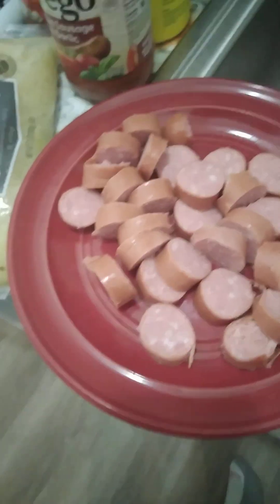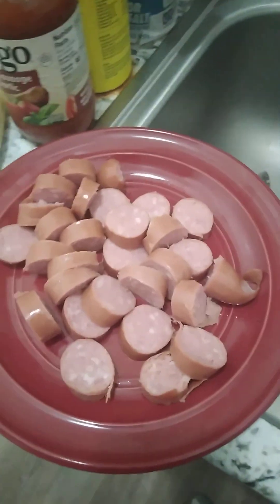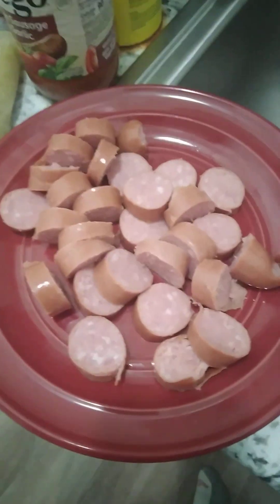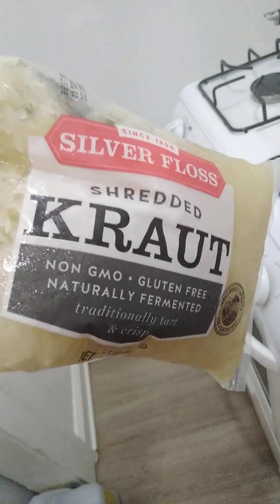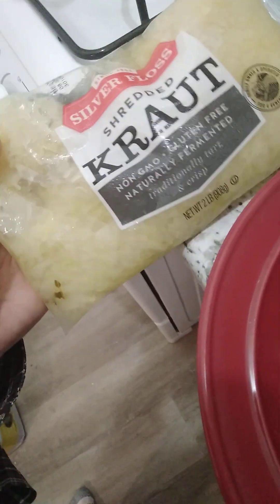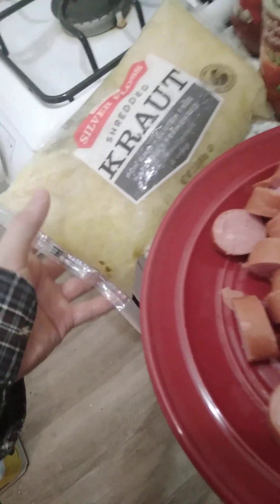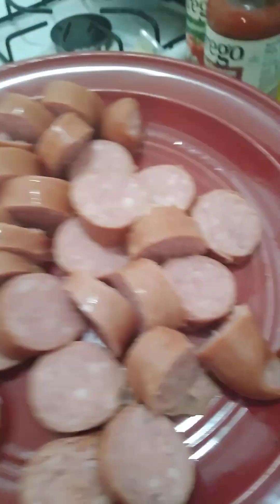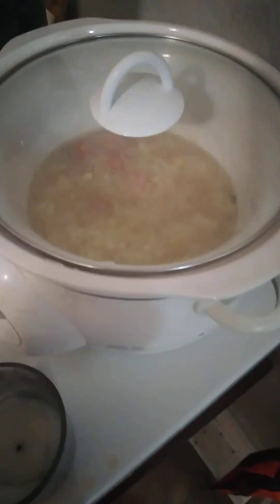Cooking 🍳 With Jeremiah Episode 558 Kielbasa Kraut